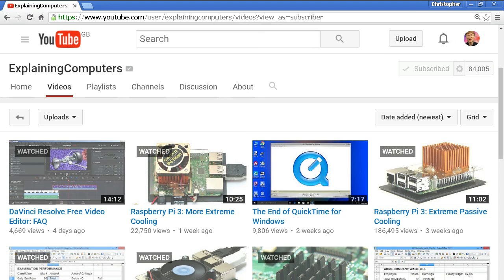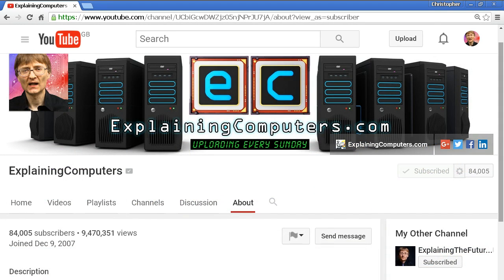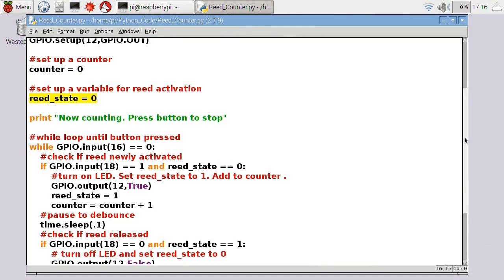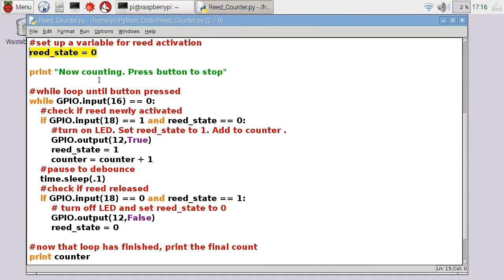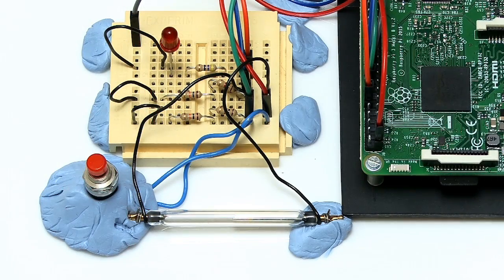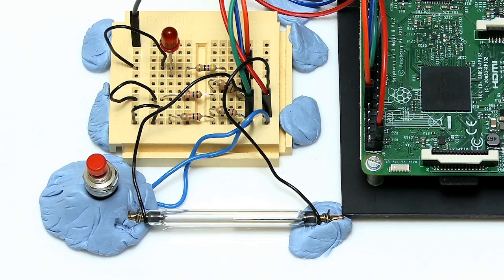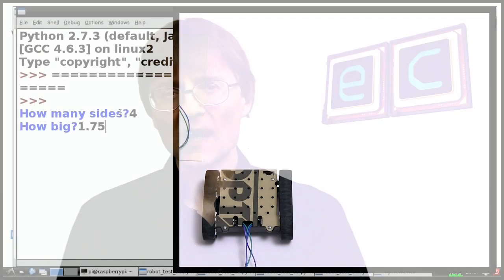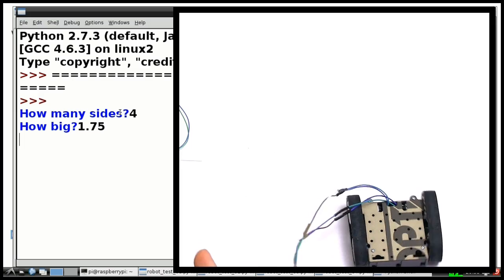Channel Update June 2016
My six-monthly ExplainingComputers update -- including bananas, hotels and strange data creatures! The other videos I reference in the video include: